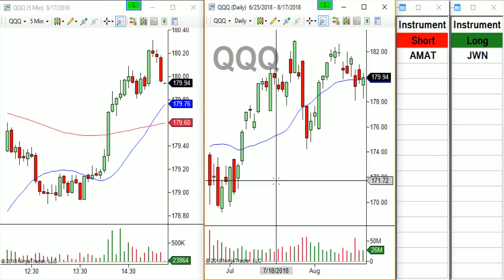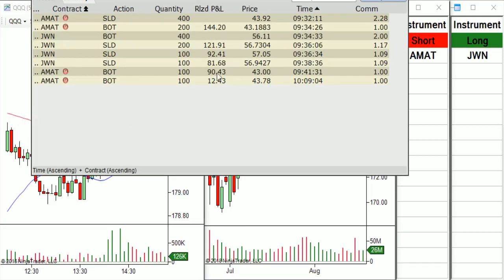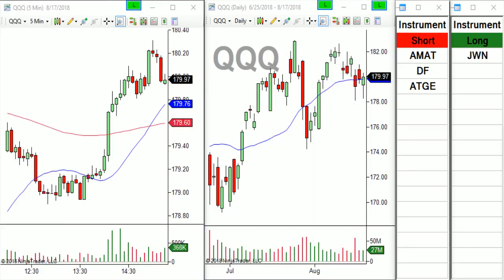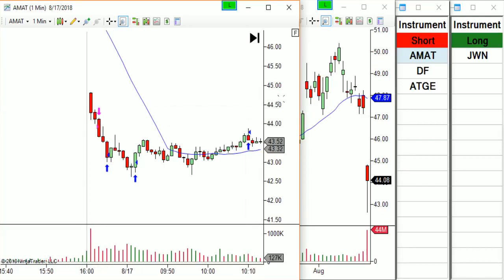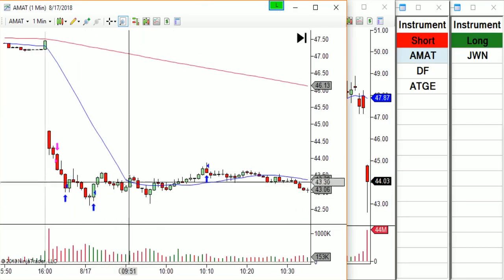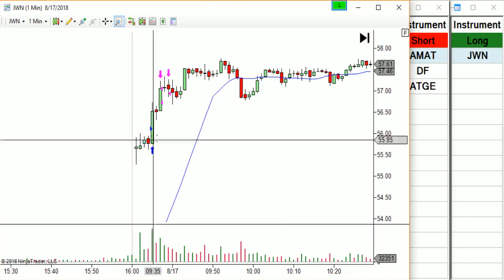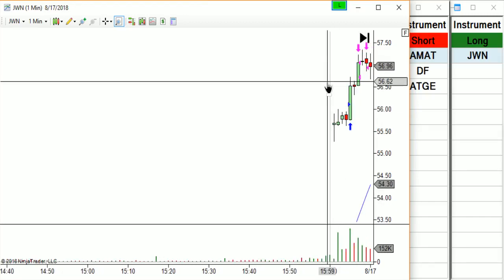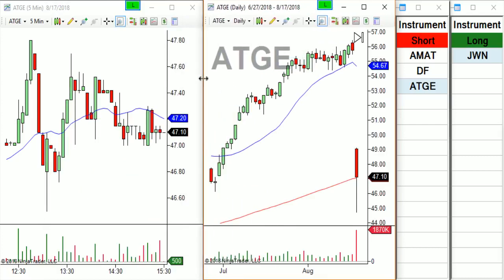T3 Live - Why I Love Trading Gaps | Black Room Lesson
Gaps create some of the best opportunity in the market. In this video we’ll look at 2 winners I took at the open and how I made todays money in the first 15min of the open. We’ll also cover my “behind the scenes” reason why I go after gaps at the open.